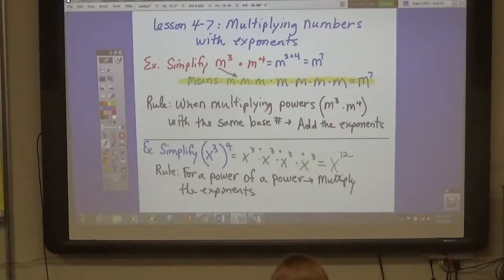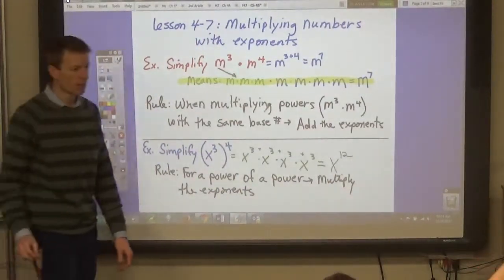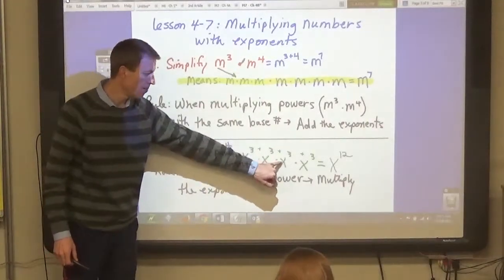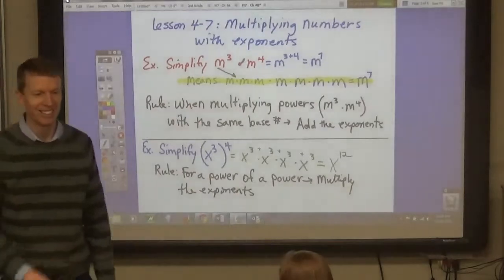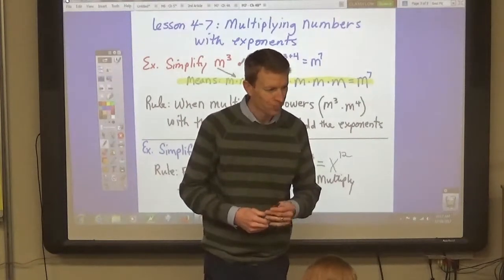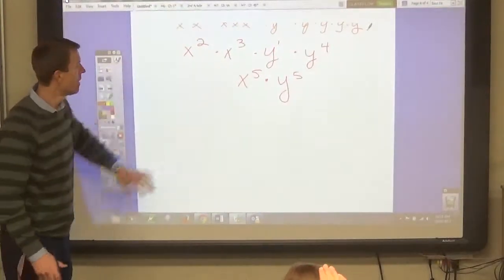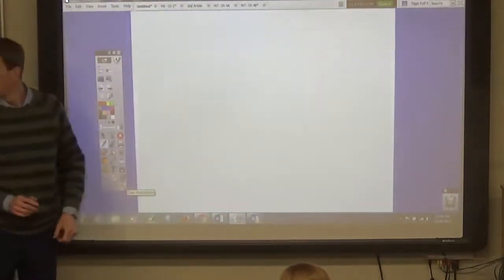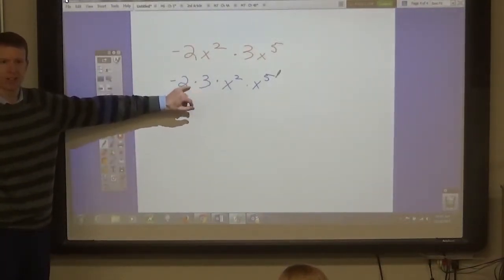M7 Lesson 4 7 How to Multiply Powers